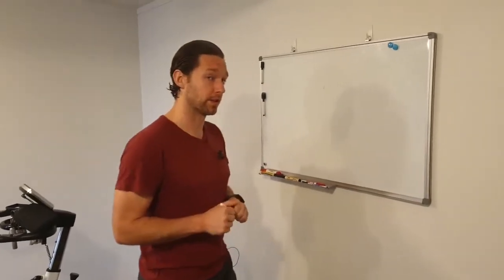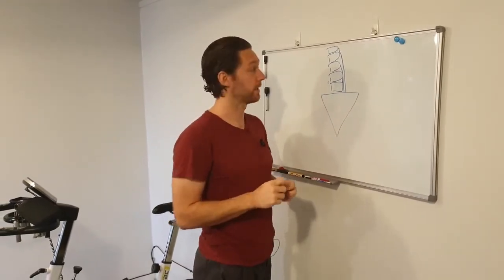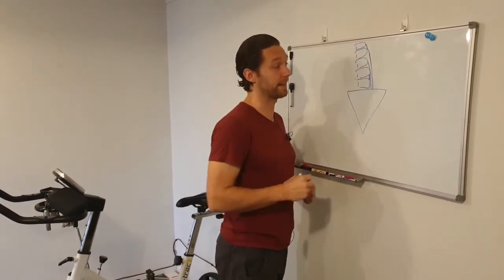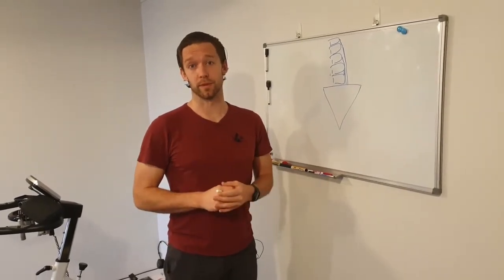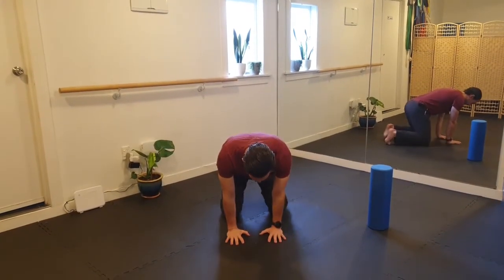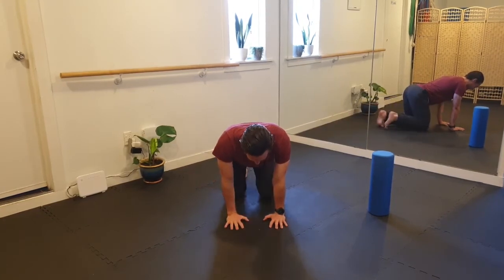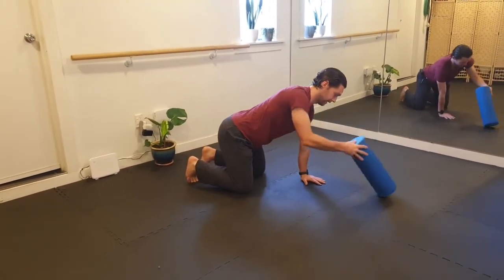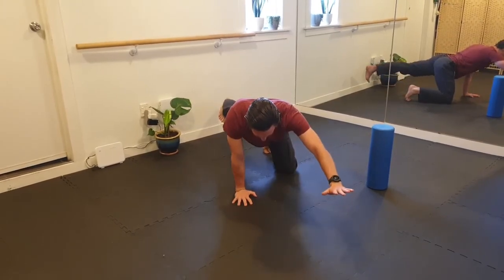How to build erector spinae control and abdominal control of your lower back | The MSK Physio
A common exercise prescribed for low back pain with a few potent tweaks! Learn how to build shoulder stability and hip stability along with erector spinae and abdominal control.

Thumbnail cred - Complete Anatomy